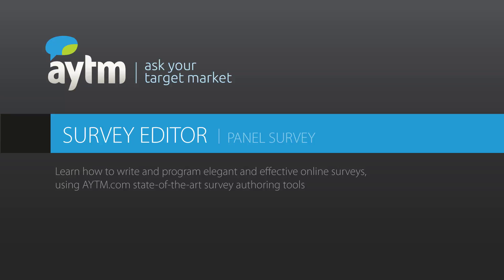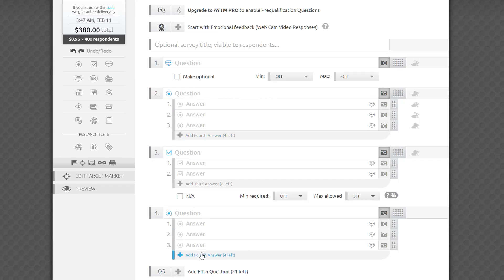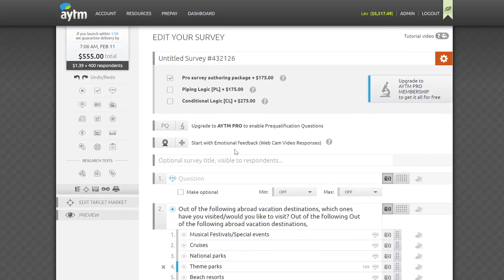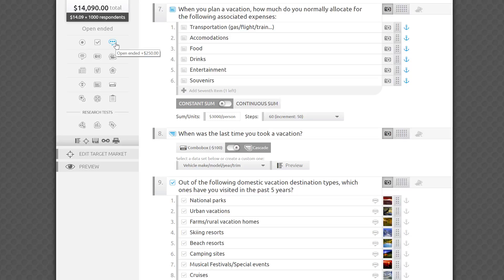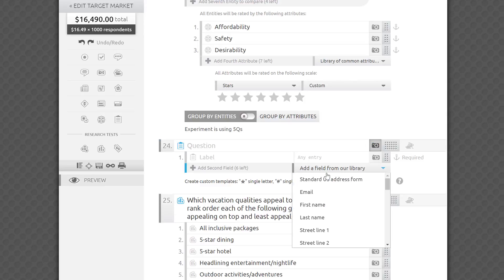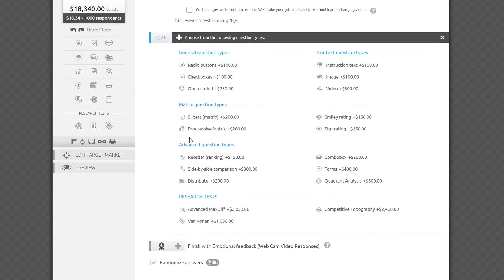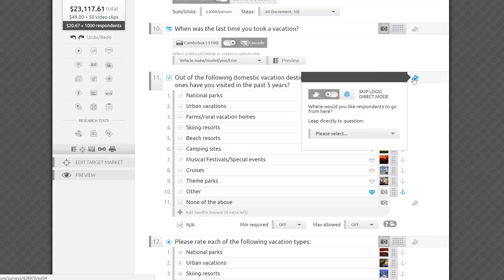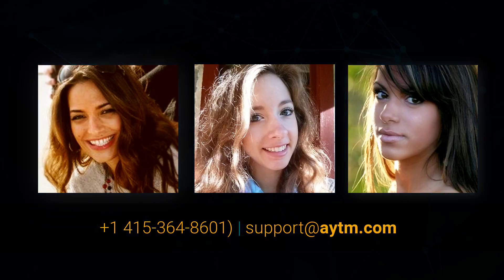How to write and program a survey – Panel Survey Editor | AYTM Market Research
This tutorial video shows how to write and program a survey for panel respondents on the AYTM.com platform. You will learn how to add video clips and illustrations, set up skip logic, and selective randomization.

Hi, and welcome to the AYTM.com Survey Editor Tutorial!

Today I’ll show you how to write and program elegant and effective online surveys, using our state-of-the-art survey authoring tools.

This is an overview demo to show you the main controls and layout of our survey editor. If you’re looking for a specific tutorial on one of our question types or advanced functionalities, please check the corresponding video in our resources video library.

Unlike many survey programming tools, you can see your entire survey on one page. This matters because it makes it easier to keep the whole survey layout in front of you, and saves you tons of time because you don’t have to open each question separately, edit it, then save and close it before you can move on.

The main title field is not visible for respondents. You may have already assigned a name to the survey earlier on the Target Market Page. If not, you can adjust it here. This title is for your internal purposes. It’ll help you locate this survey in the dashboard, share it, and export it, so don’t worry about exposing the purpose of your study, client name, or any other technical information.

There is a second, optional title field below. This one IS visible to respondents. Be careful not to reveal something about the target audience or sample requirement here, to ensure that you get the most relevant responses.

By default you’ll get 3 single choice placeholder questions. This is the minimum number of questions required to launch a survey on AYTM, but they don’t all have to be single choice. In fact, you can quickly change the type of any question by clicking on its icon in the upper left corner of the question field. We’ll get back to the question type options in a bit.

Great! But what if I need to start with an open-ended question? As it turns out, I don’t have to start over or convert the first question if it’s already written out. See these grey handles on the right of each field? You can use them to easily reorder your questions. I’m going to drag and drop this open-ended question to the top and put the single choice question on the bottom.

You may have noticed a black pop up on the left that appeared as I was moving my questions. It’s a little trick that allows you to save time by cloning a question instead of creating it from scratch. To clone, simply hold the Command key on a Mac (or the Control key on a PC) as you drag your question until you see the + icon in the pop up, and don’t release the key until you’ve moved your cloned question into your chosen spot. Please note that all your text, images, and other settings associated with the question will be cloned as well.

I’m going to add a few answer choices for questions 3 and 4 simply by clicking the + button below them. The text will give you a clear idea of how many more answer choices you can add. We always recommend keeping a survey as short as possible, so think about the limits that you see here as a safety net and a guideline for creating the best survey-taking experience on the web and mobile devices alike. That said, we have a few membership options that raise the limits for professional researchers. Please ping us if you need more.

Another quality assurance safety net we’ve implemented has to do with the number of characters in questions and answers. When you click on a field, you’ll notice a character counter appears in the right corner of the field. It’ll keep track of how many characters you have remaining as you type, and give you enough space for most research needs. After all, no one likes to read a whole book in a survey, and you want to focus respondents’ attention on what’s most important without making them fall asleep.

If you surpass the character limit, the field will display an orange warning and the character count will turn red and negative, showing you how many extra characters you have, which can help you to edit it down. If you can’t find a way to make it shorter, you can still launch the survey, but you’ll need to enable the pro survey authoring package for a fee, or upgrade to a paid membership to get it for free. You can turn it on in the survey settings area under the gear, or just click the link in the warning pop up note. The extra fee will be automatically added to the cost of the survey if you check the box.